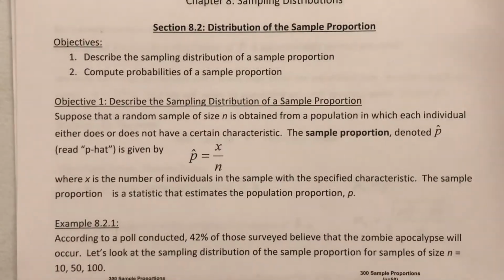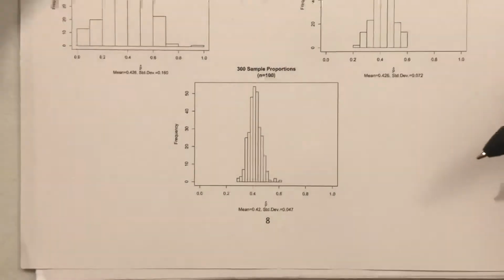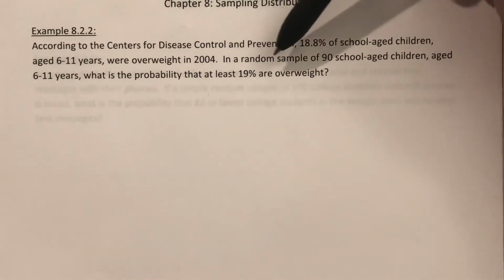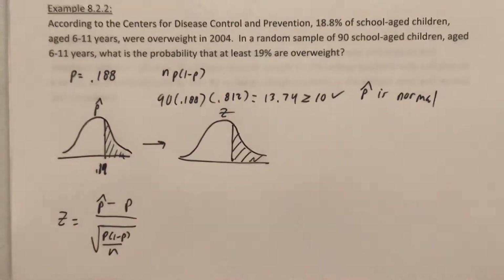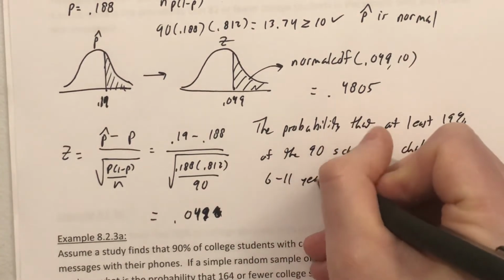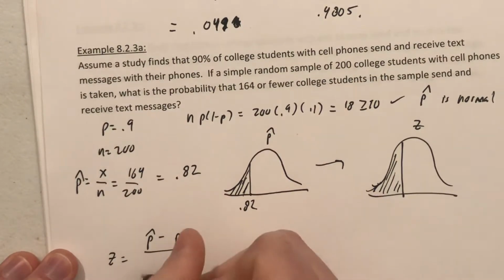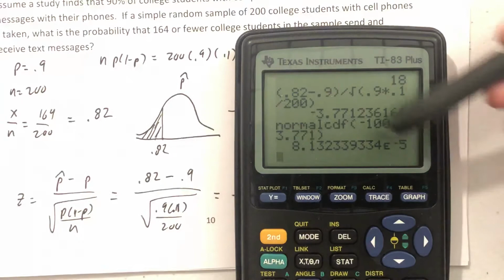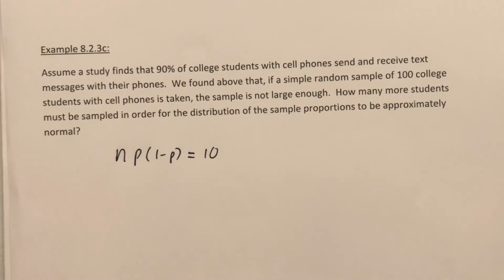MATH 191 - 8.2 - Distribution of Sample Proportions